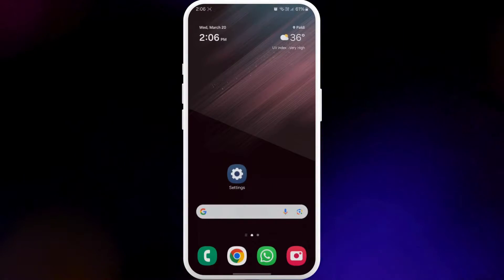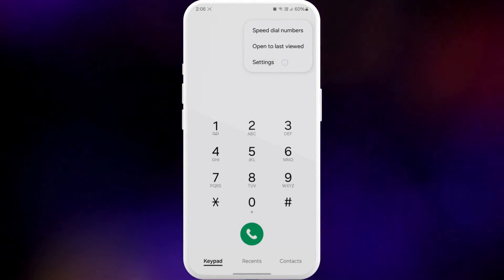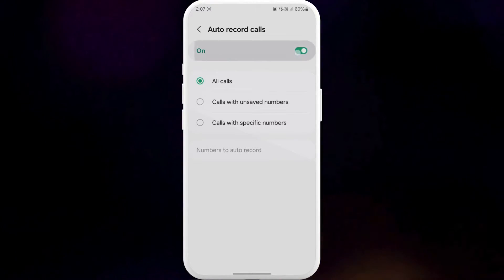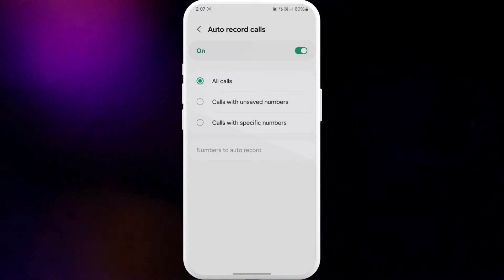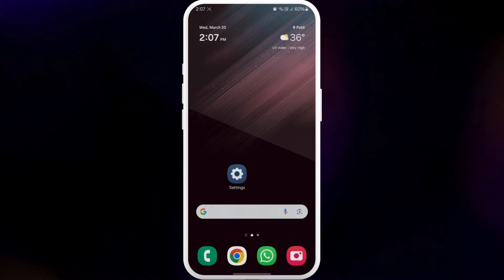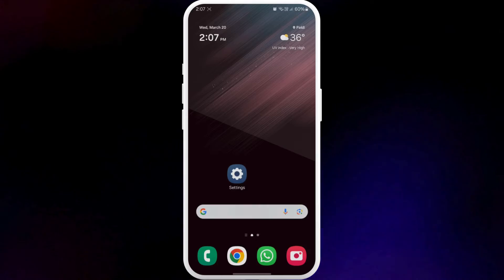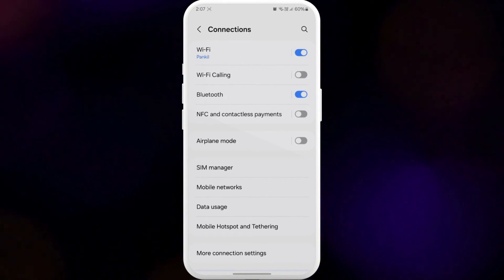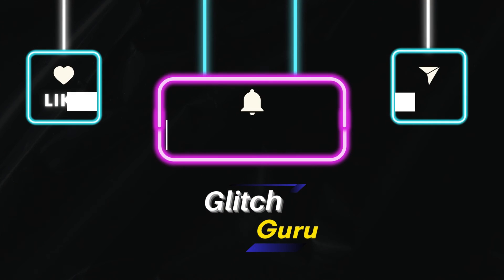[FIXED] Call Recording MISSING or NOT WORKING on Samsung Phones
SAMSUNG Galaxy S25 Ultra Cell Phone (Amazon)
SAMSUNG Galaxy S25 Ultra Cell Phone Case (Amazon)
If the call recording option is missing or not working on your Samsung Galaxy phone, here's how to fix it easily.

00:00 Intro
00:10 Check Phone App Settings
00:30 Check If Call Recording Is Supported in Your Region
00:38 Turn Off Wi-Fi Calling
01:03 Outro